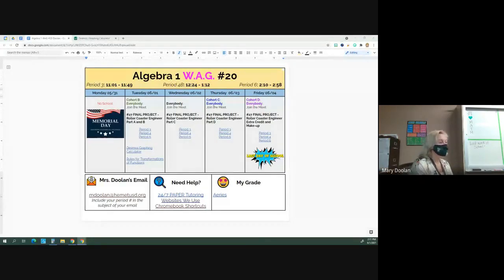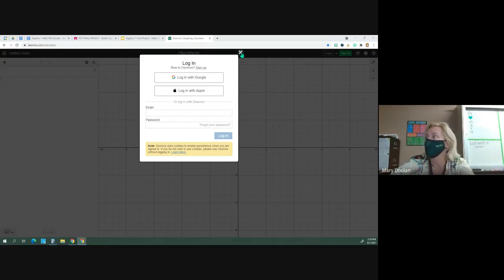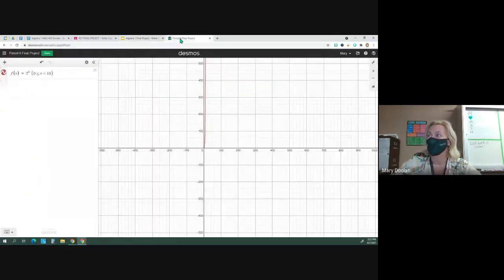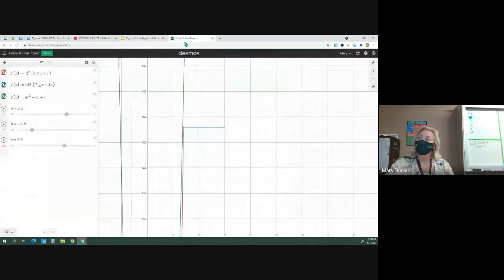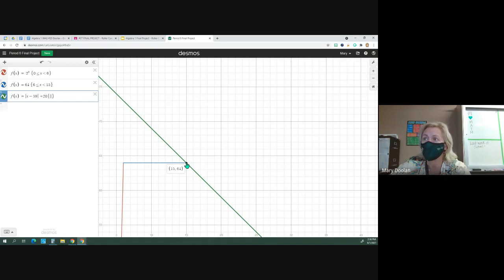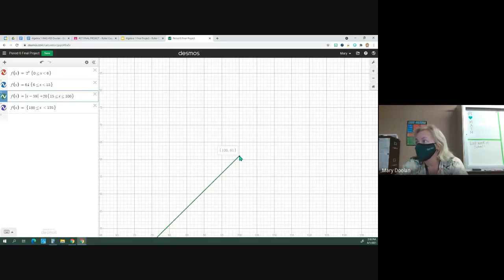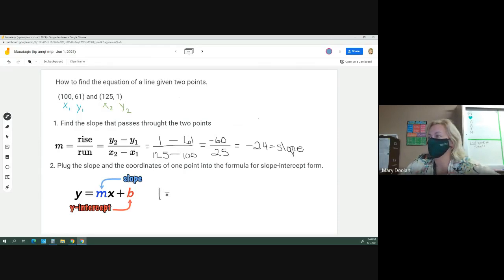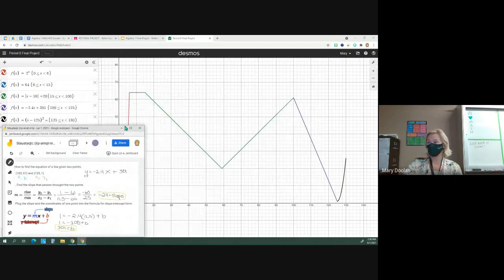Algebra 1 FINAL PROJECT INSTRUCTIONS